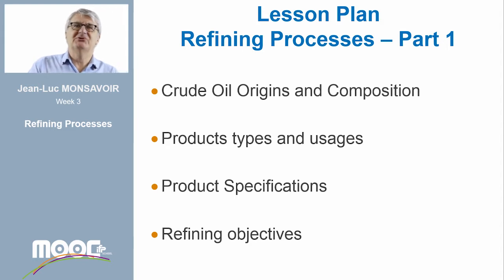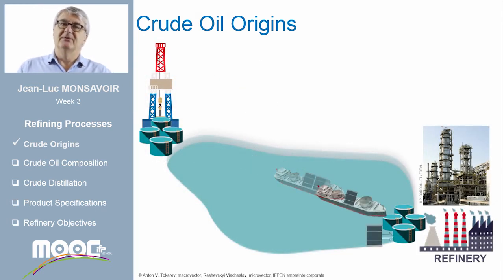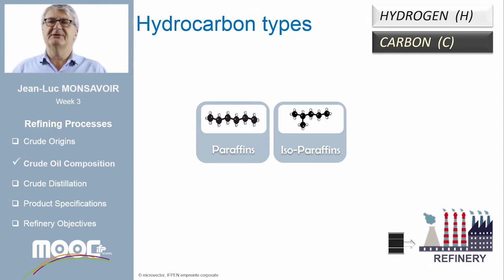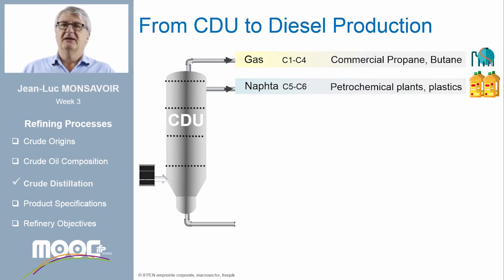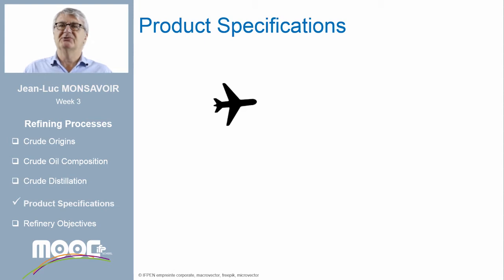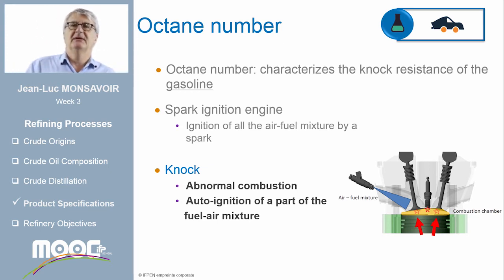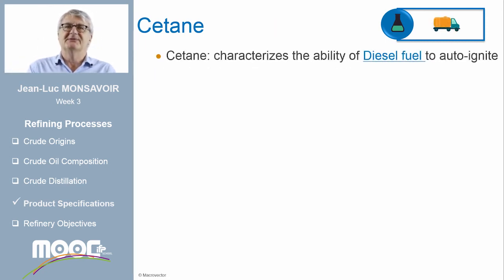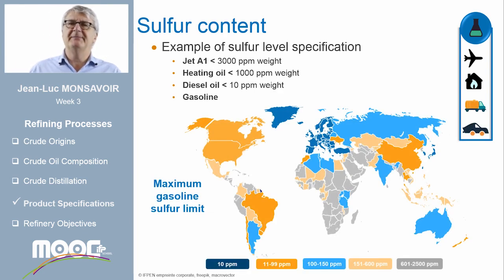Crude Oil Origin and Composition, Products Types and Usage, Product Specification, Refining Obj.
Oil and Gas Refining Process.